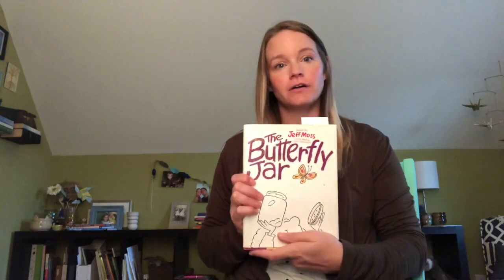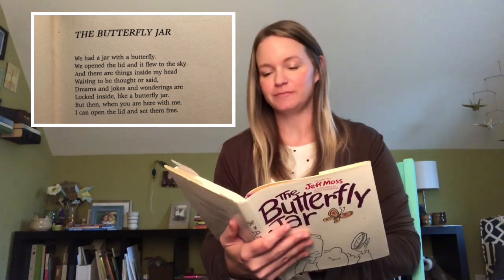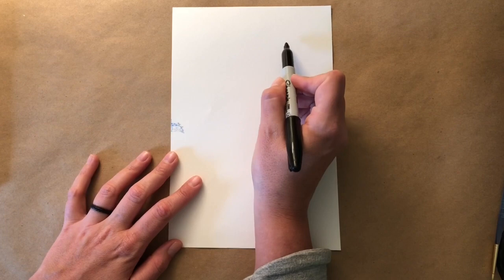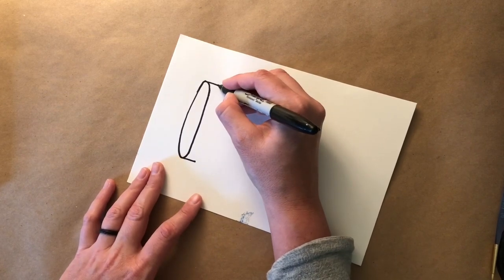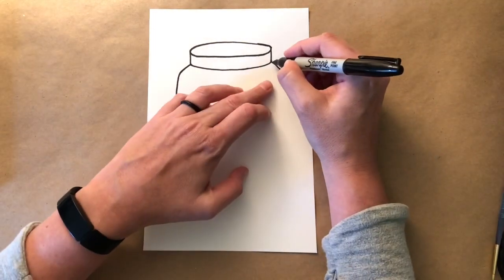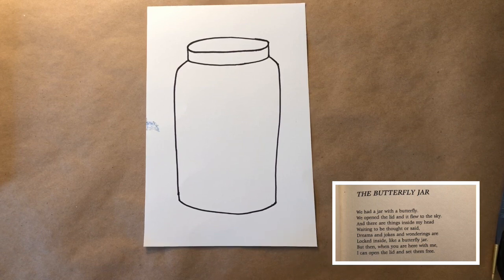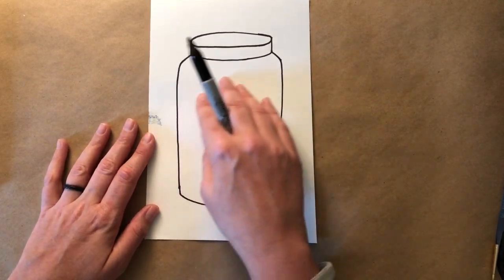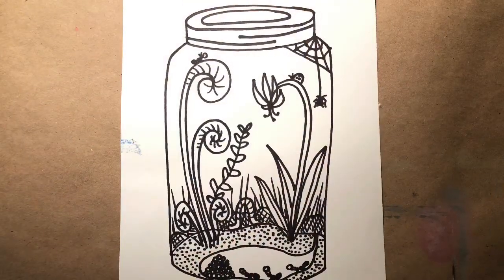Butterfly Jar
A drawing project based on the poem Butterfly jar by Jeff Moss.